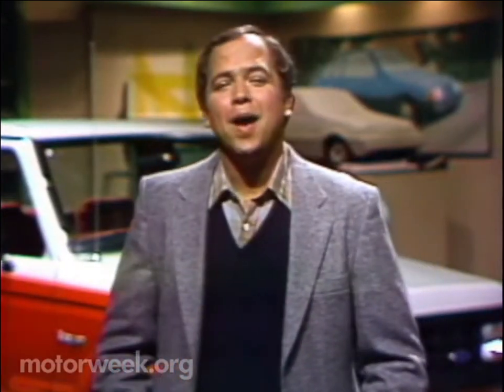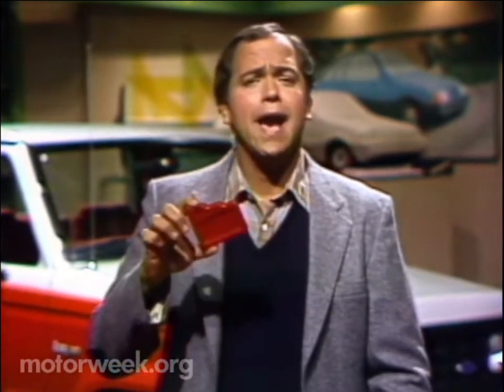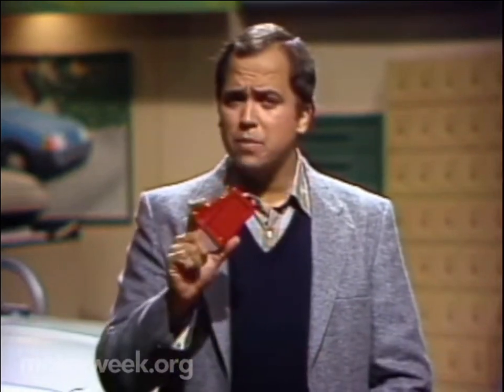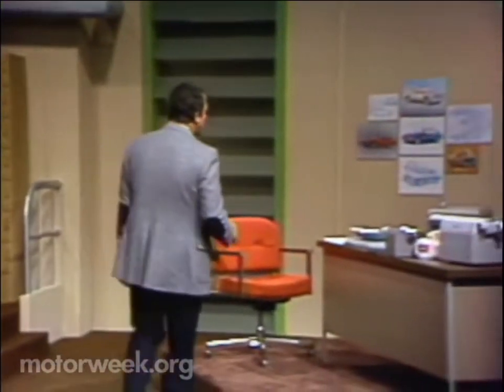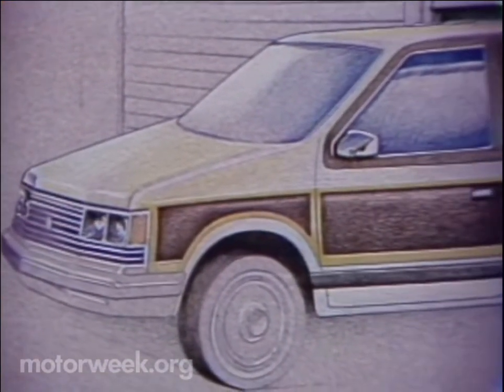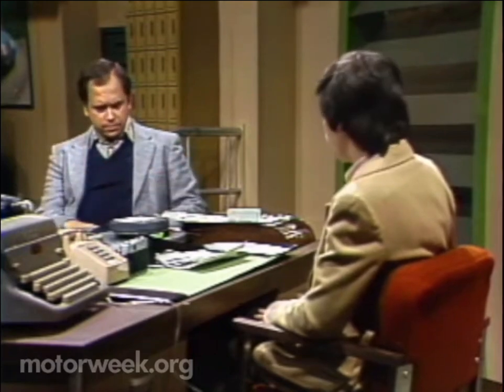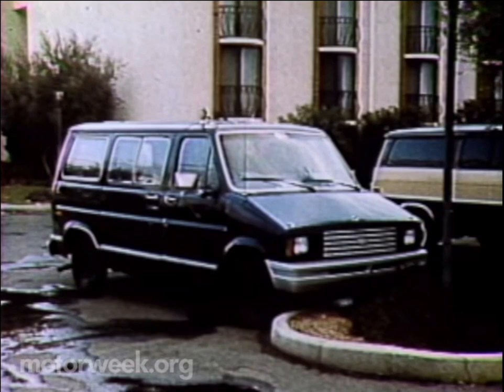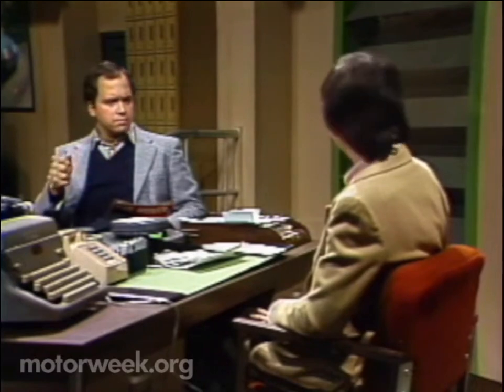MW 1982 Spy Shots The Chrysler Ford and GM Minivans | Retro Review